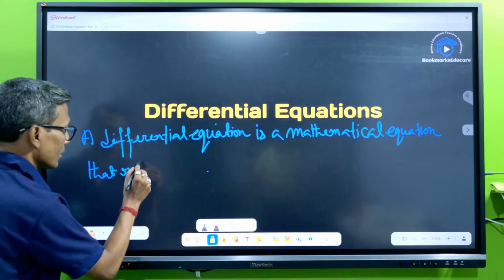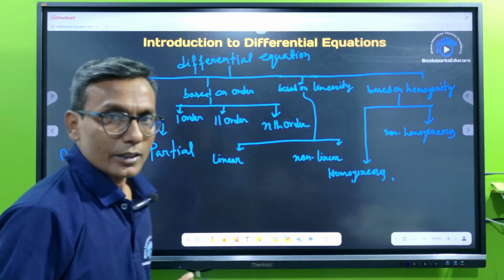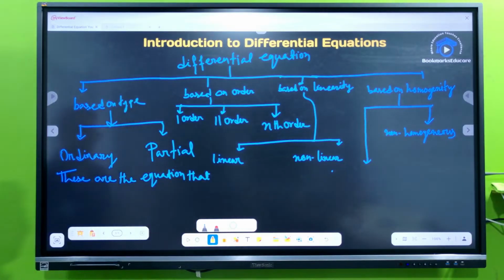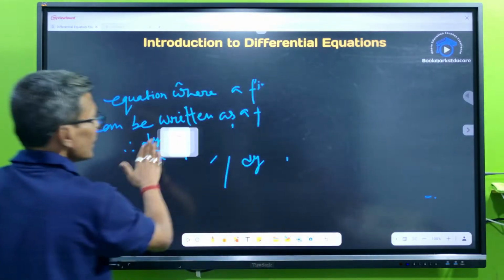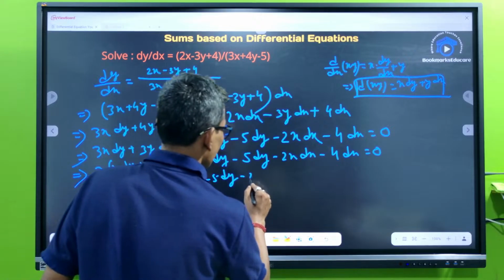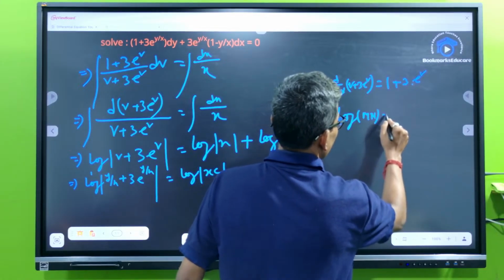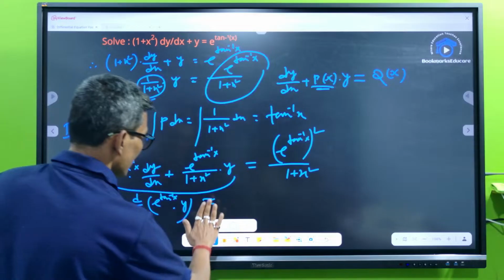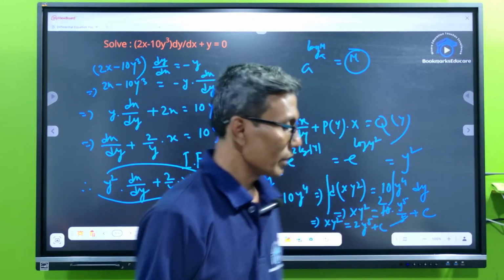Differential Equations by Arup Sir | Class 12 Math | CBSE & ISC | Board Exam 2026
Live Class Alert: BookmarksEducare brings you a FREE Class 12 Maths session on **Differential Equations** for CBSE & ISC Board Exams 2026!

🎯 What You’ll Learn:
- Differential Equations in one shot
- Board-level problem-solving techniques
- Concept connections between theory to harder problem

💡 About BookmarksEducare:
🎓 Buy a single Subject Mentorship starting at ₹3199
📘 Webinars starting at ₹9
📚 Full 4 subjects mentorship at ₹7999